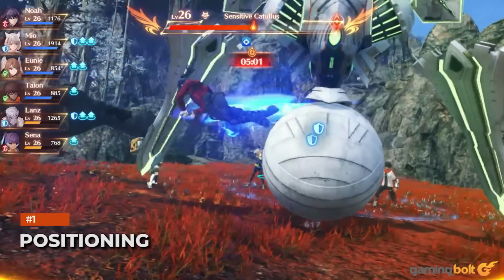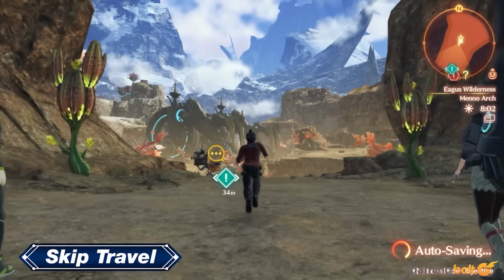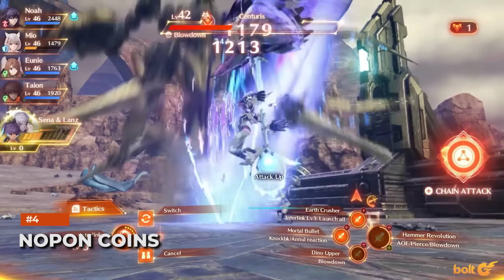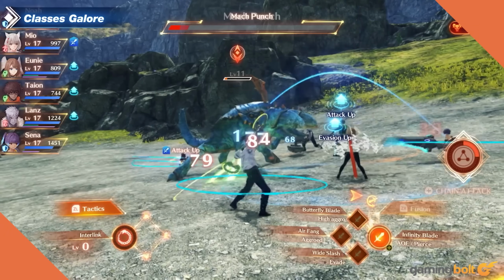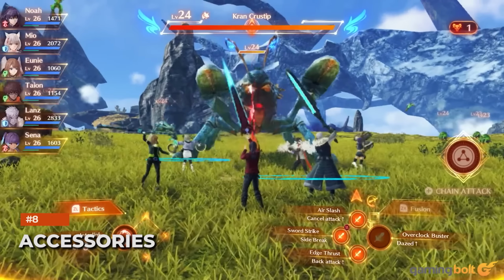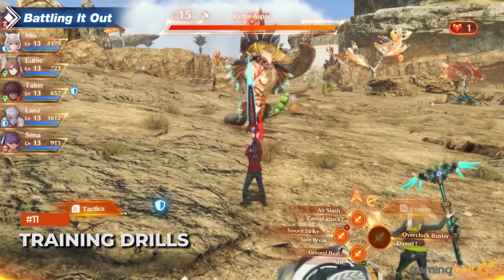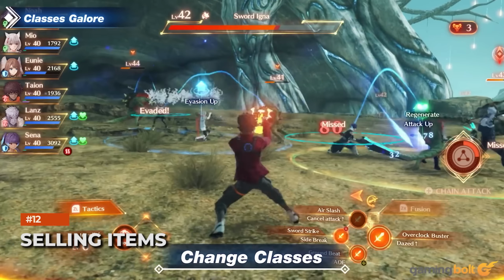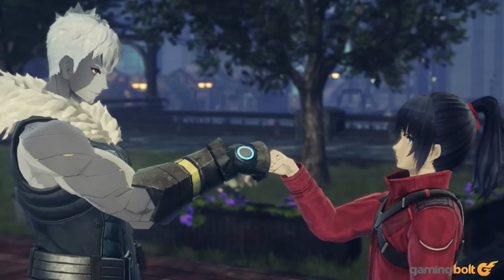13 Things Xenoblade Chronicles 3 Doesn't Tell You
The Xenoblade games have a reputation for being overwhelmingly massive and complex in both story and gameplay, often to the point of scaring off many potential players, so it’s no surprise that the series’ newest instalment, Xenoblade Chronicles 3, is also an absolute behemoth of a game.

Of course, there’s an undeniable appeal to an experience like that, and by the looks of it, this open world action game delivers a damn fine one. The game is now out on the Switch, so as you dive into the world of Aionios, here, we’ve prepared a few handy tips and tricks to make your earlier hours in the game a little smoother.